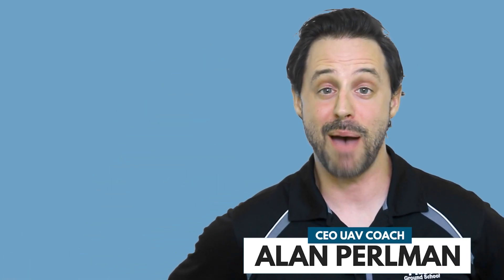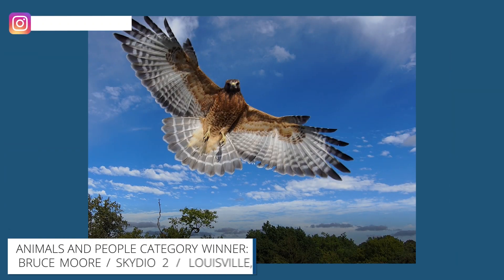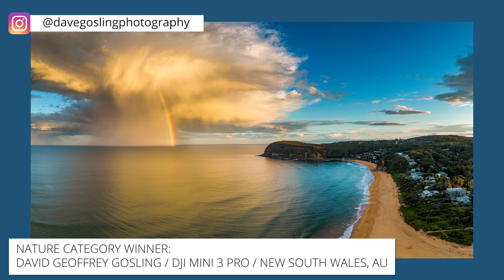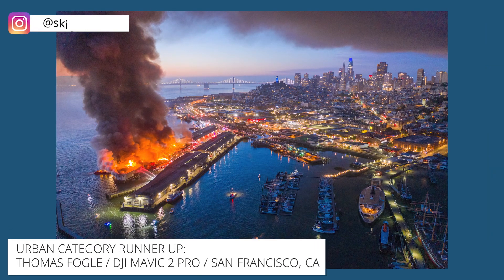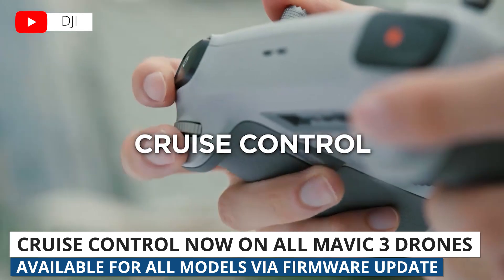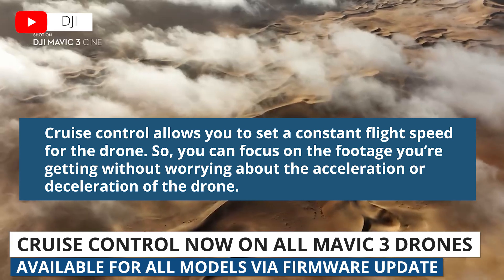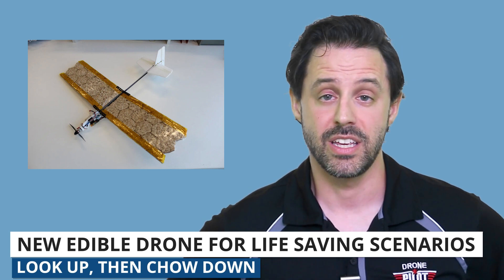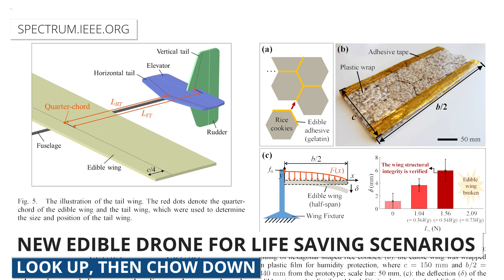Drone Weekly News Roundup: Drone Photo Contest Winners, DJI Mavic 3 Drone Update, & Edible Drone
This week, we're sharing the winners of our Drone Photo Contest! We're also talking about a new feature available to all Mavic 3 drones. Then, we'll share a bizarre new drone made from Swiss scientists that's...edible.

0:00​ B-Roll Footage & Introduction
0:15​ Drone Photo Contest Winners
1:22 DJI Mavic 3 Cruise Control
2:08​ Edible Drone